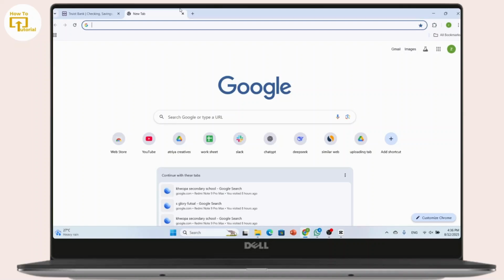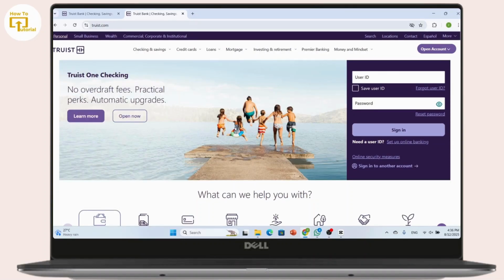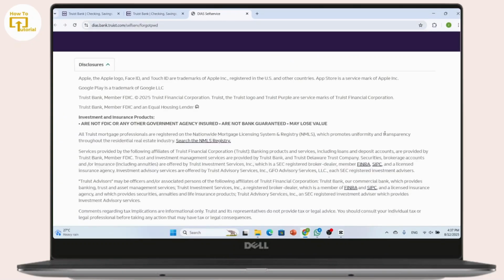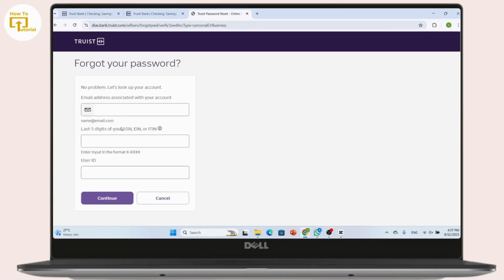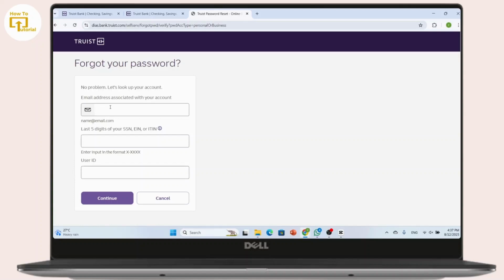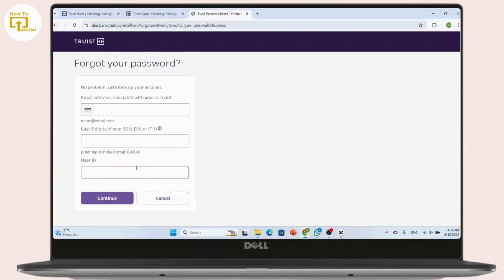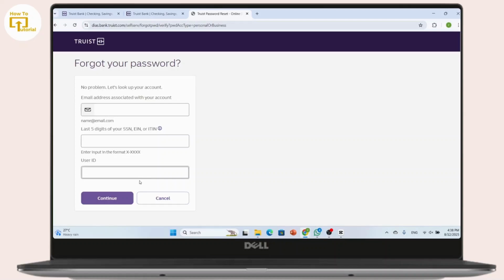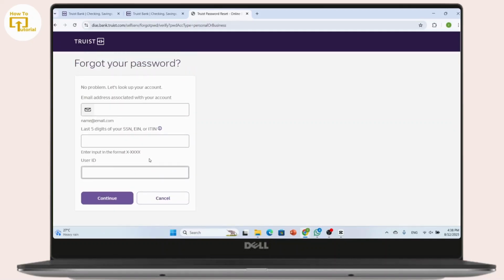How to Reset Your Truist Bank Password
How to Reset Your Truist Bank Password @LoginHelps
Learn how to reset your Truist Bank password online quickly and securely. This step-by-step guide will show you how to recover your Truist account, reset your password, and regain access using your User ID, email, and verification code. Perfect for anyone locked out or needing a password update. Watch now and stay on top of your banking security!

Chapter Timestamps:
00:00:00 - Introduction
Learn how to reset your Truist Bank password quickly and securely.

00:00:15 - Open Web Browser
Open any web browser on your computer or mobile device.

00:00:25 - Search for Truist
Type "Truist Bank" in the search bar and click the first link.

00:00:40 - Access Truist Website
Navigate to the official Truist Bank website.

00:00:50 - Enter User ID
Click the appropriate button and enter your User ID.

00:01:00 - Click Reset Password
Select "Reset Password" if you forgot your password.

00:01:15 - Select Account Type
Choose your account type and click Continue.

00:01:30 - Enter Credentials
Enter your email, Social Security Number, and User ID.

00:01:50 - Verification Code
Choose how to receive the verification code and enter it.

00:02:10 - Create New Password
Set a strong new password using letters, numbers, and symbols.

00:02:25 - Save Changes & Confirmation
Save changes and receive confirmation that your password is updated.

00:02:35 - Conclusion